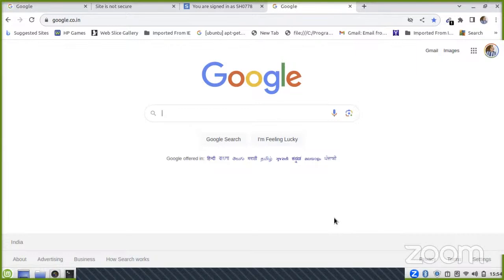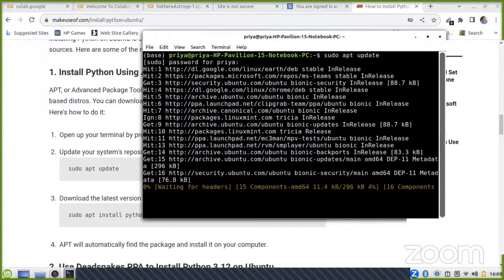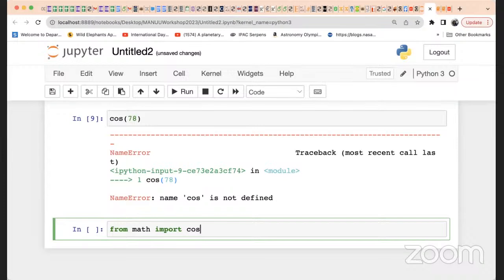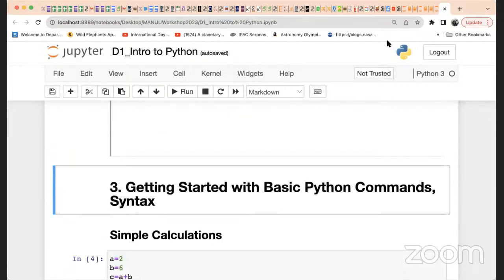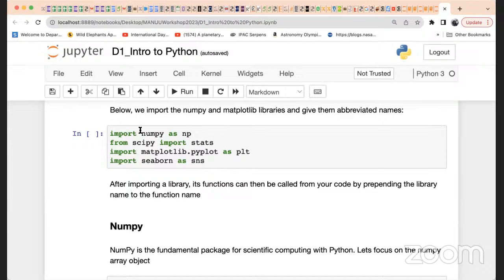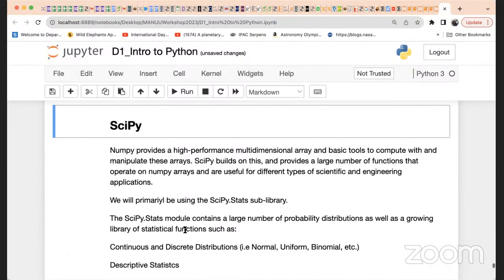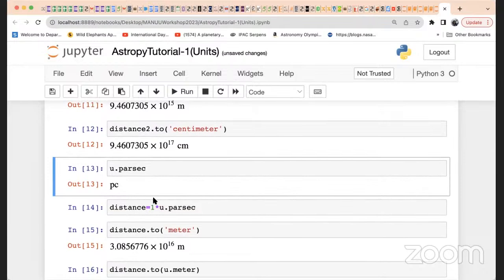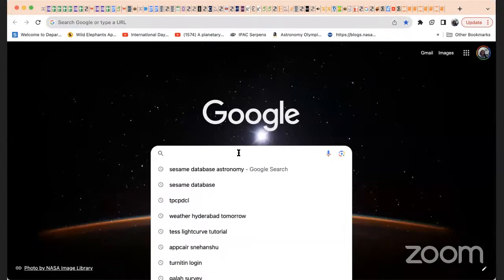Software/Intro to Python. Introduction to Numpy, Pandas, Scipy SN Hasan